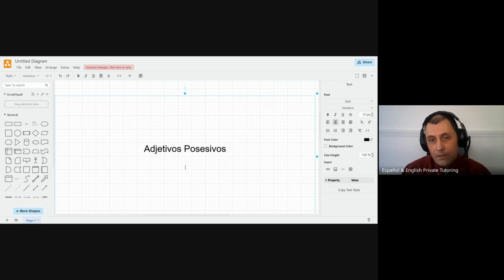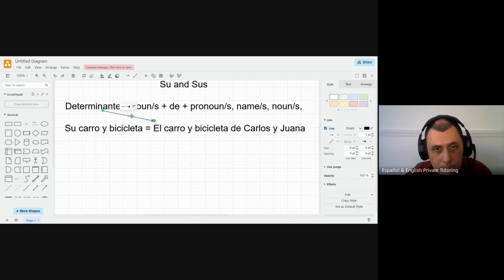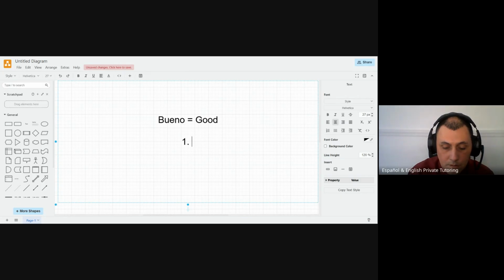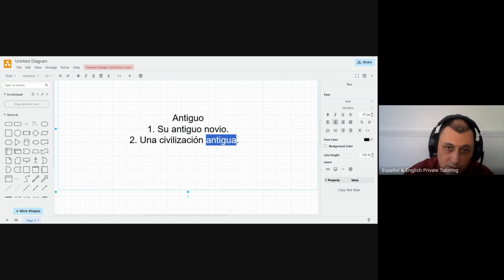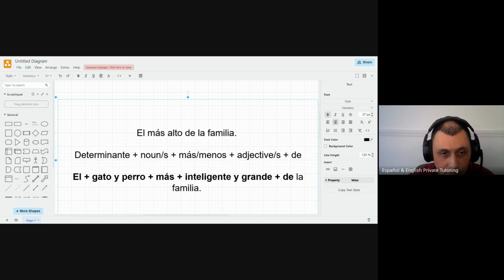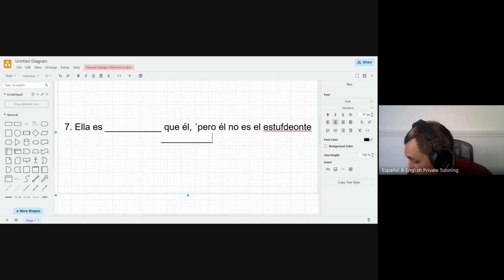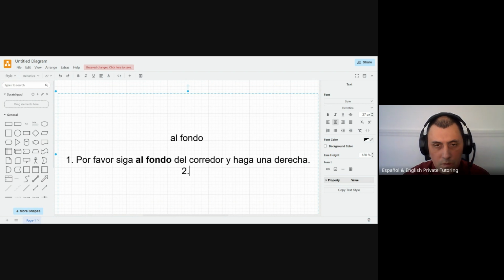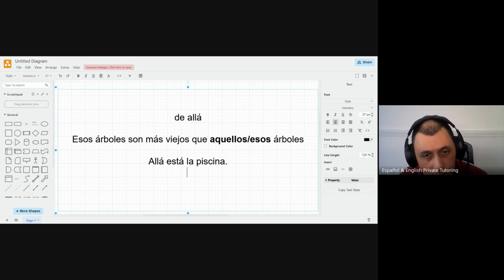Did you know that Spanish courses do not teach everything? Special Adjectives and Adverbs.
Are you feeling frustrated and overwhelmed while trying to communicate with locals in Hispanic countries? Even after taking numerous Spanish courses and reading countless books, you may still find that key nuances elude you. Don't let this prevent you from fully experiencing the rich culture and language!

In this video, you'll gain essential insights that traditional resources often overlook, including important information about possessive, superlative, and comparative adjectives. You'll also learn about adverbs and special adjectives that precede nouns, which can change meaning based on their placement in a sentence.